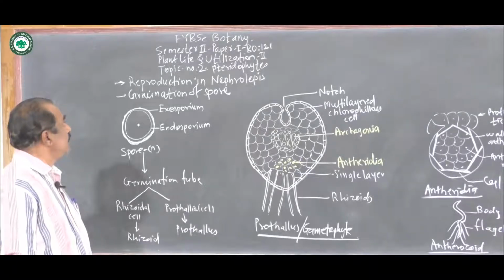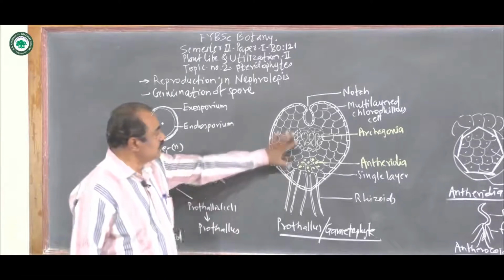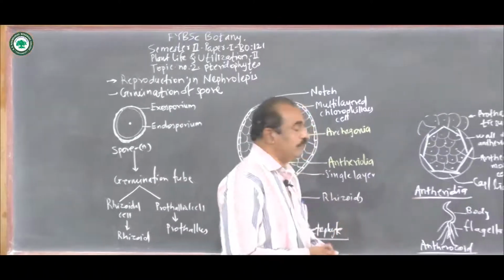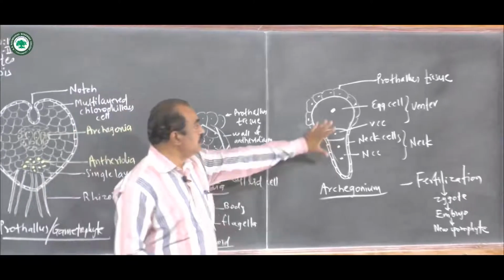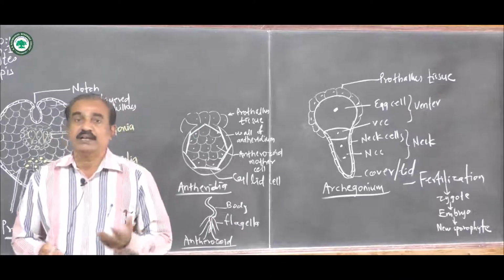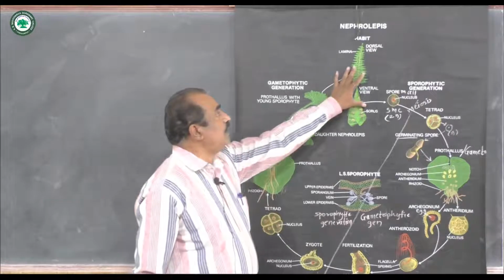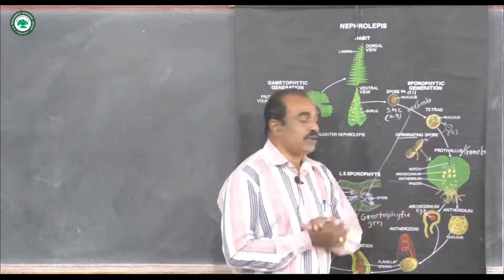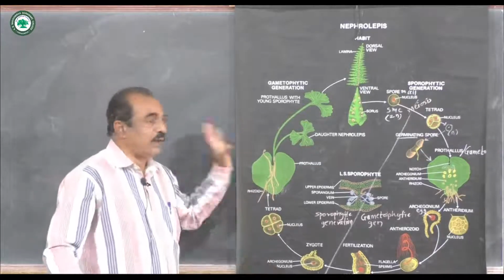F.Y.B.Sc.(Botany) || Topic: Pteridophytes || By Prof. Mate H.T.